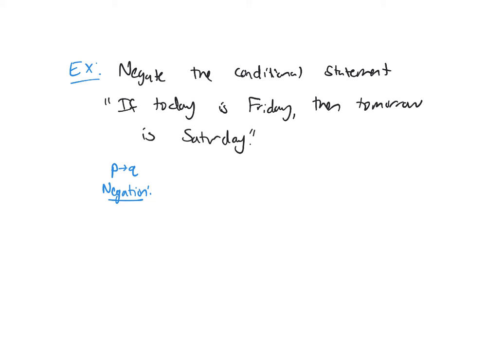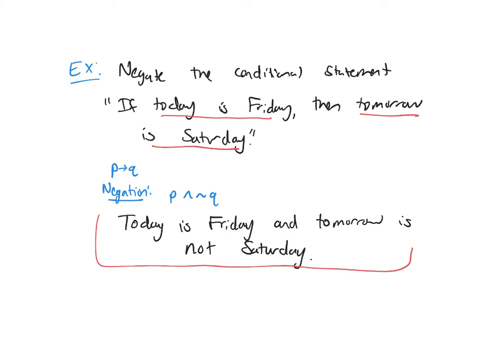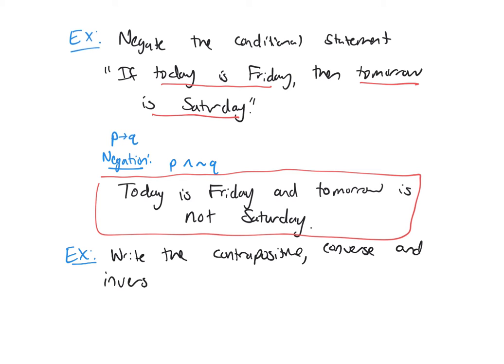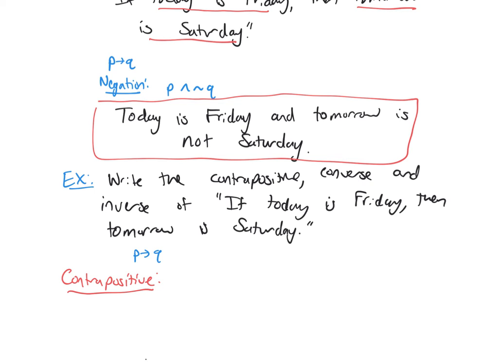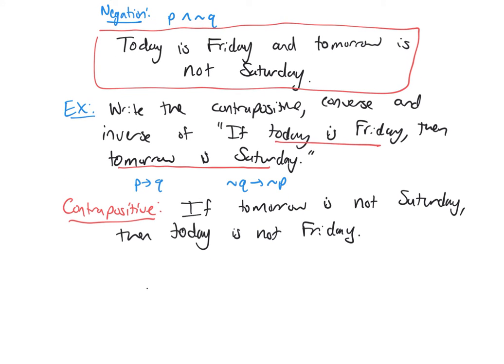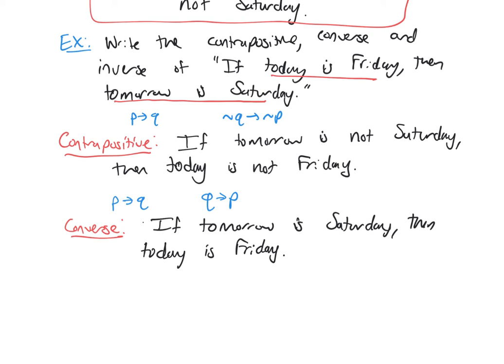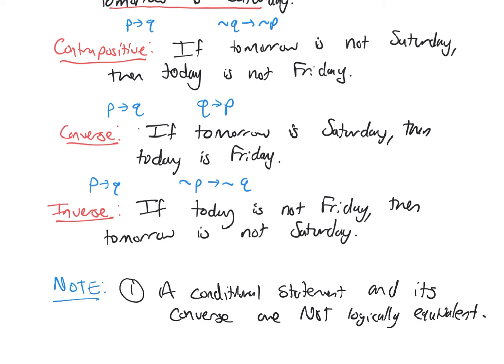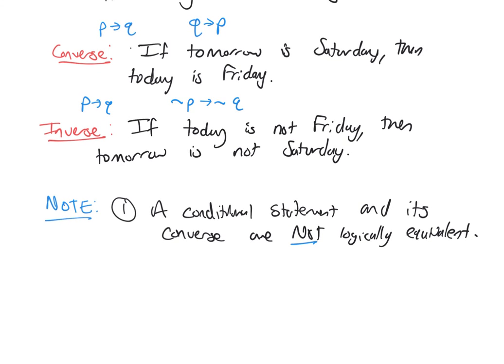More Conditional Statements